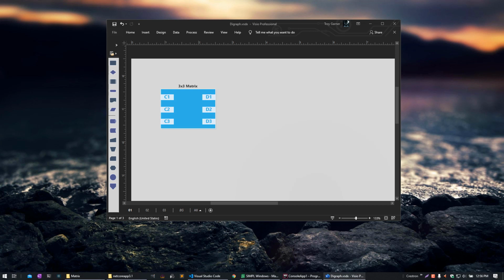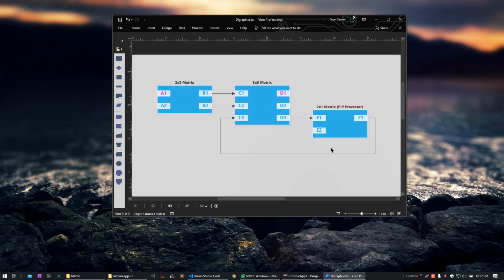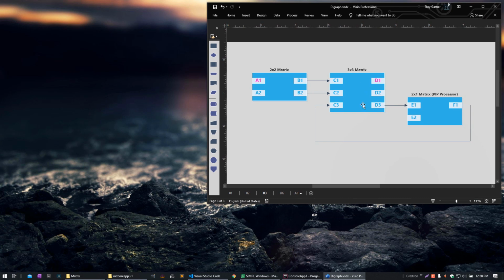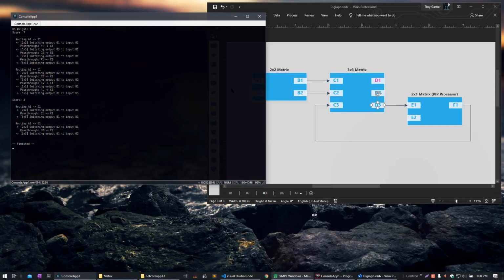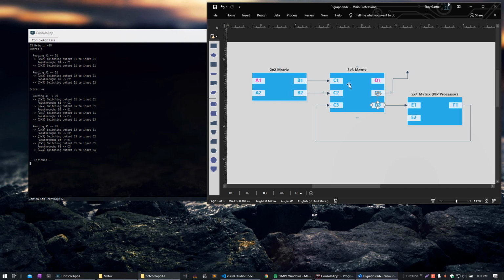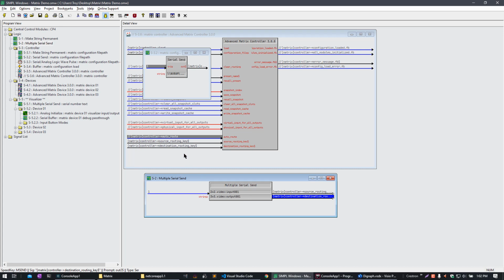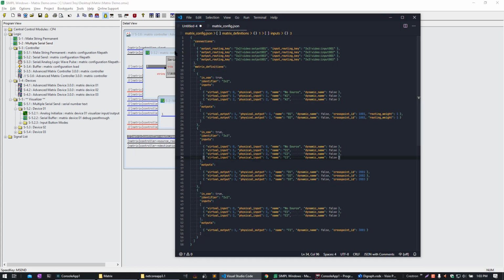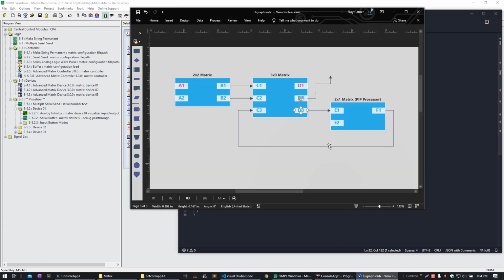Advanced Matrix Module - Automatic Routing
Demonstrating a new feature of the advanced matrix module